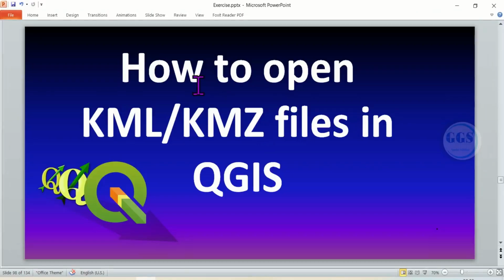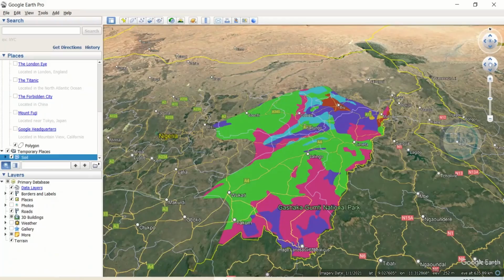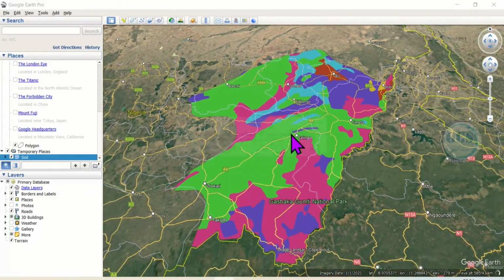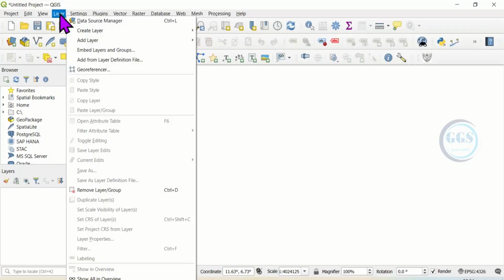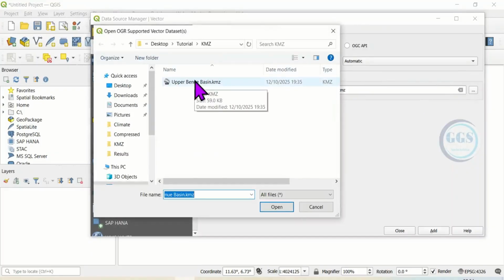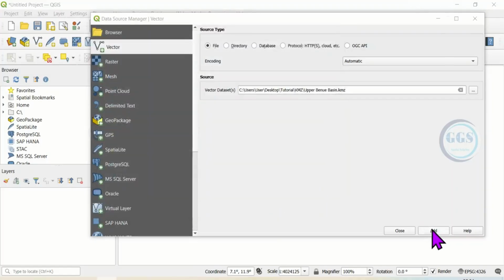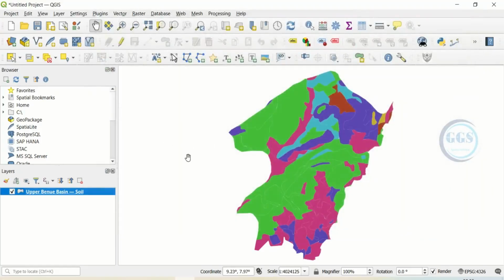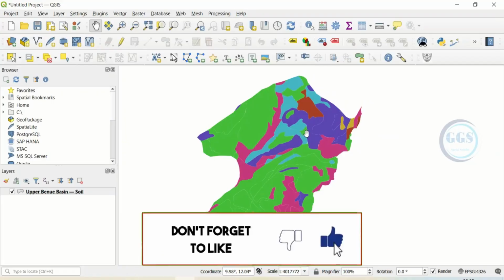QGIS for Beginners: How To Open Kmz or Kml files in QGIS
In this tutorial, you'll learn how to open KMZ and KML files in QGIS, one of the most popular open-source GIS software. Whether you're a beginner or an experienced user, this step-by-step guide will walk you through the process of importing these geospatial files effortlessly. Discover tips for managing your data, visualizing geographic information, and ensuring accuracy in your projects. By the end of this video, you'll have the skills to handle KMZ and KML files confidently.